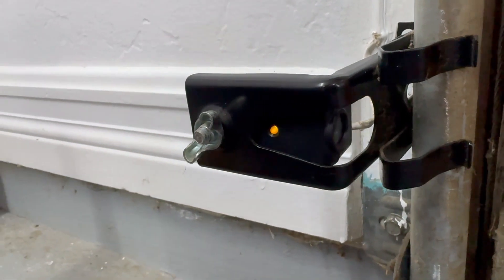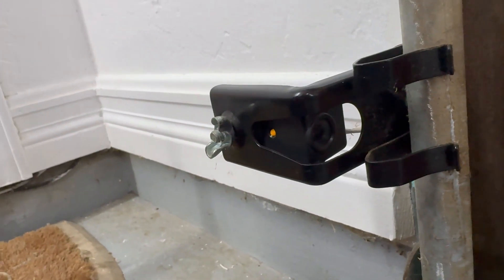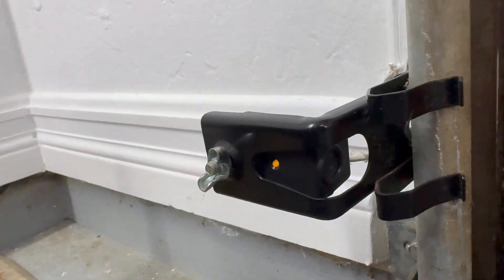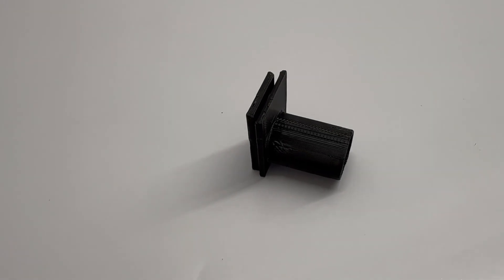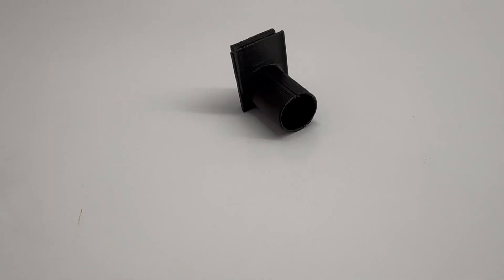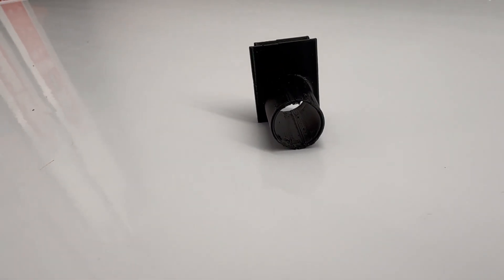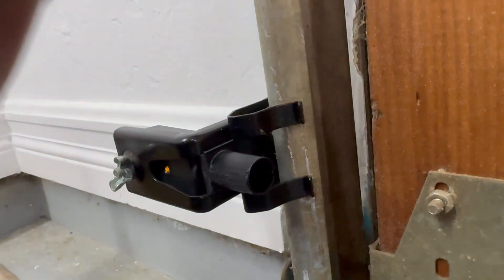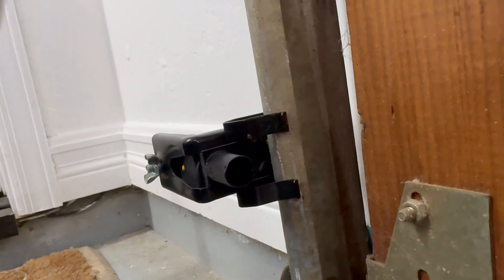Garage Door Sensor Cover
3-D printed cover to prevent the LIDAR from tripping the garage door sensor.